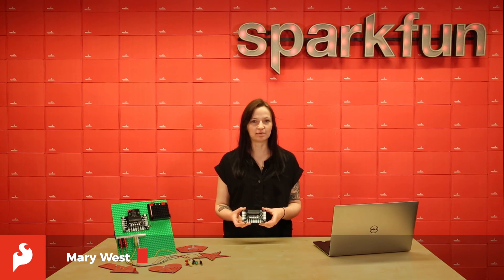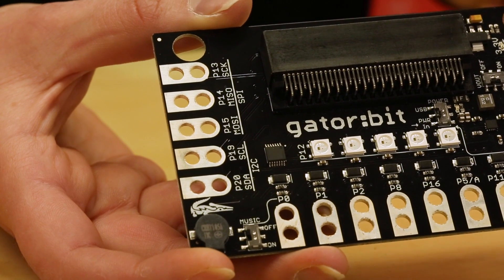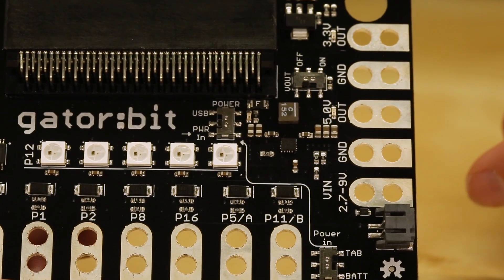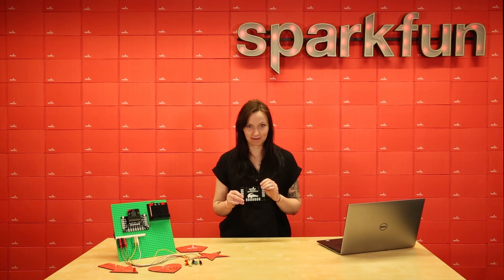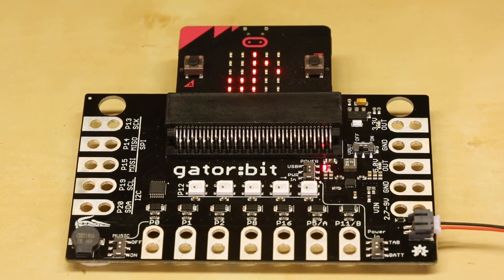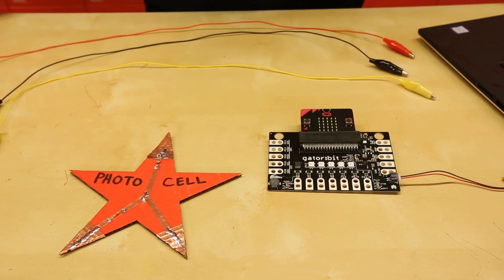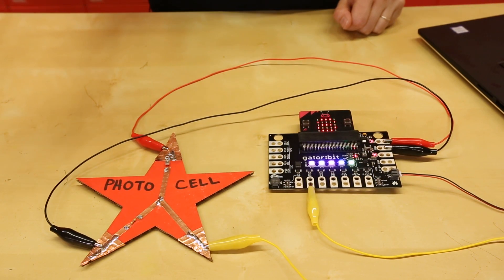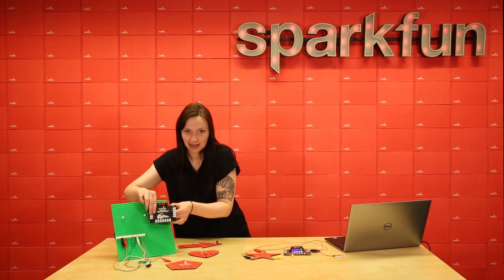Product Showcase: SparkFun gator:bit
The SparkFun gator:bit is an all-in-one “carrier” board for your micro:bit that provides you with a fully functional development and prototyping platform. Almost every pin on the micro:bit is broken out to pads for alligator (or crocodile, if you prefer) clips, so you can get the most out of it! Whether it is data visualization using the five on-board addressable LEDs, capacitive touch sensing, or creating musical works of art using the built-in speaker, we’ve got it covered with the with the SparkFun gator:bit!